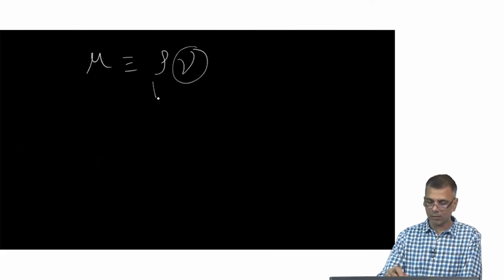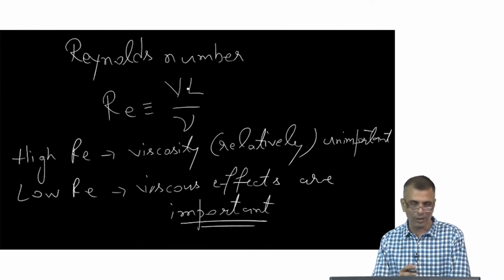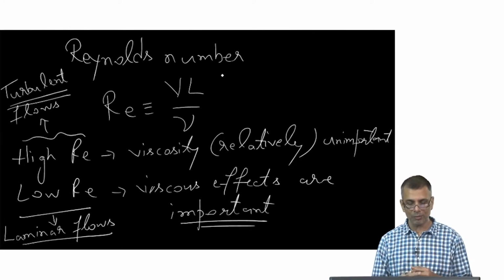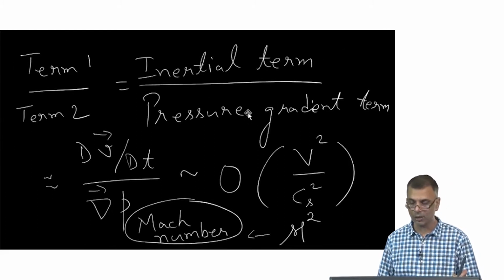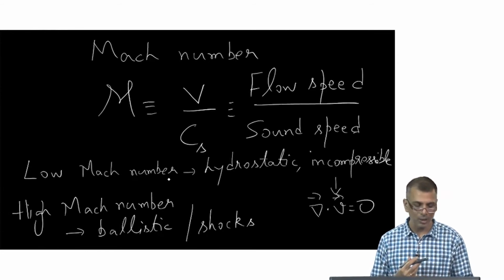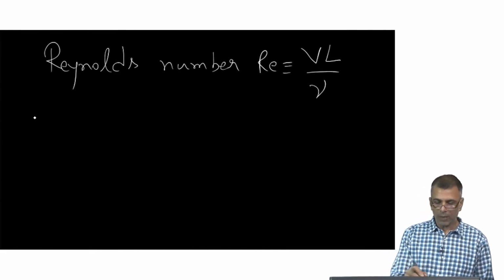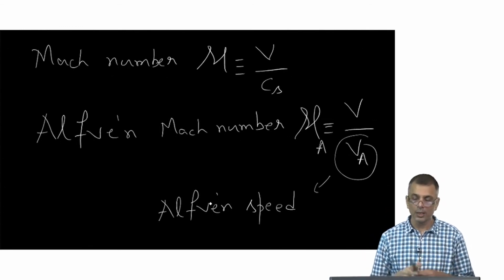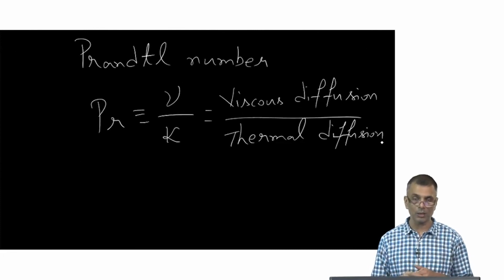DimDimensionless numbers contd -- plasma beta, magnetic Reynolds number, Alfven Mach number, Prandl